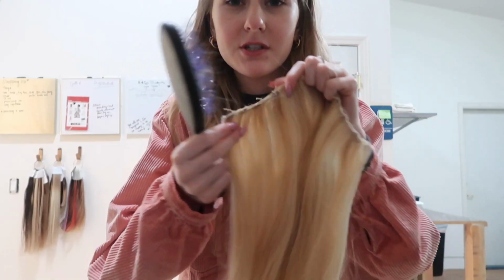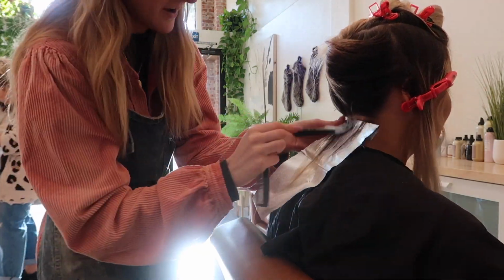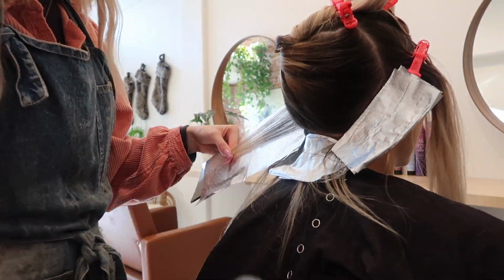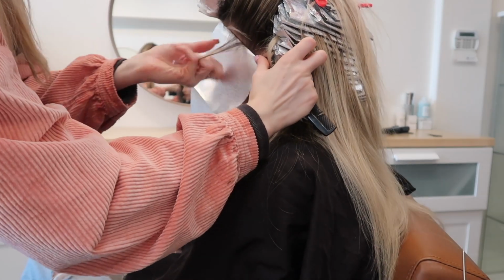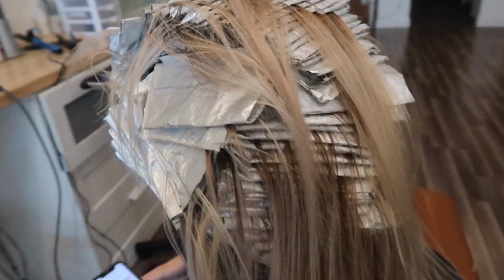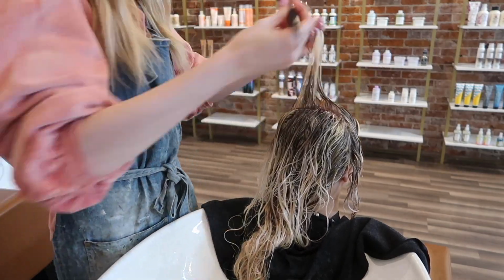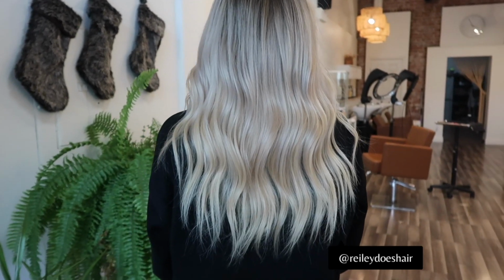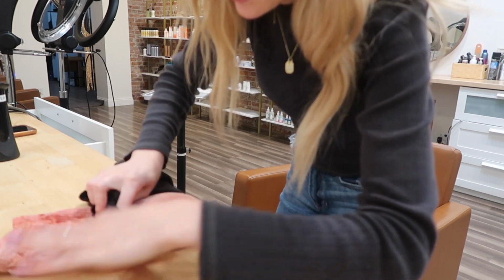BLONDE HIGHLIGHT TRANSFORMATION + EXTENSIONS! | Reiley Collier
In today's video we are doing the FULL transformation- BLONDING,  TONING, & EXTENSIONS!